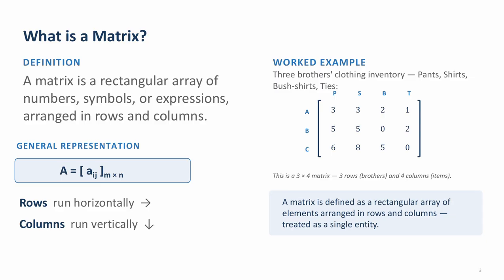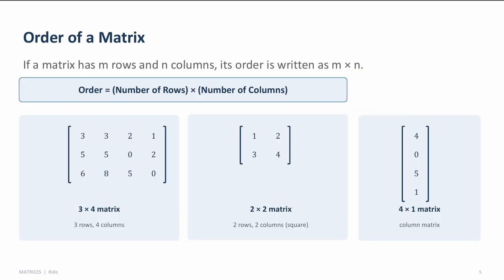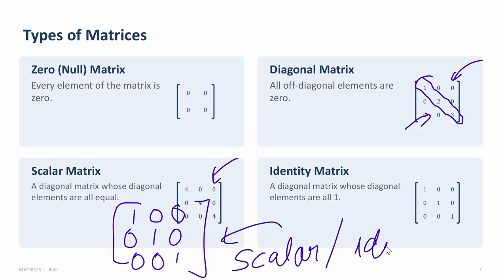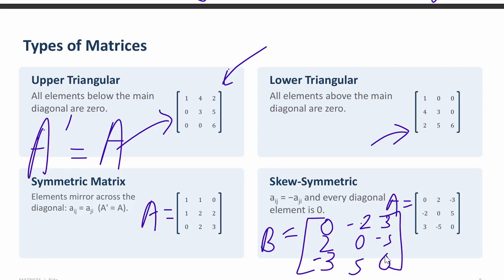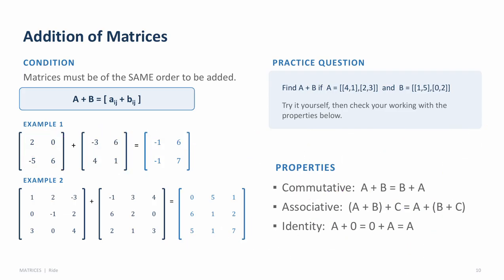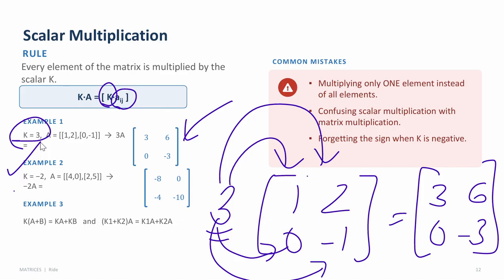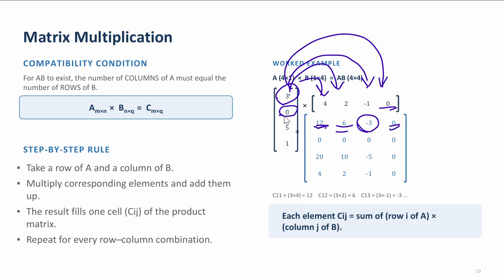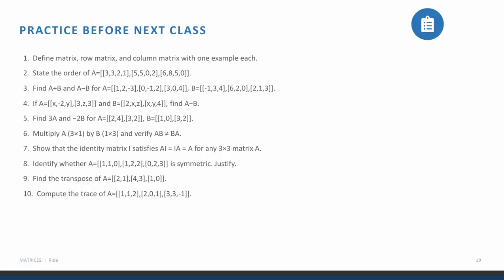MATRICES | TYPES | ORDER | ADDITION | SUBTRACTION | MULTIPLICATION | BA ECONOMICS,12TH APPLIED MATHS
Matrices Explained | Order, Types, Addition, Subtraction, Multiplication & Practice Questions

In this video, we cover the mathematical concept of **Matrices** in a step-by-step, easy-to-understand way. From understanding what a matrix is to performing operations on it, this video builds your concepts from the ground up with examples and practice questions.

 What You'll Learn (In Sequence):
Introduction to Matrices — Meaning & Notation
 Types of Matrices (Row Matrix, Column Matrix, Square Matrix, Diagonal Matrix, Identity Matrix, Zero Matrix, Symmetric Matrix, etc.)
 Multiplication of Matrices (Scalar & Matrix Multiplication)

This video is perfect for Class 11 & 12 Applied Maths students, Economics & Commerce students, UPSC, CUET, CA Foundation aspirants, and anyone building strong fundamentals in Mathematics.

Have doubts? Drop them in the comments — I'd love to help!